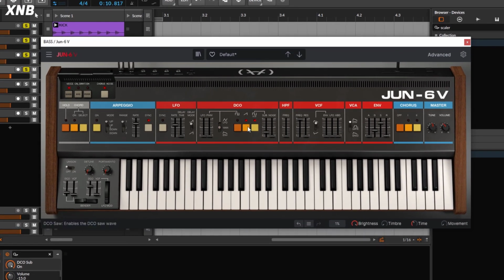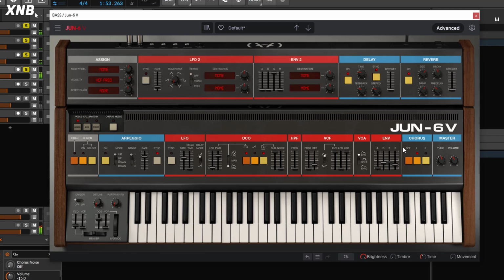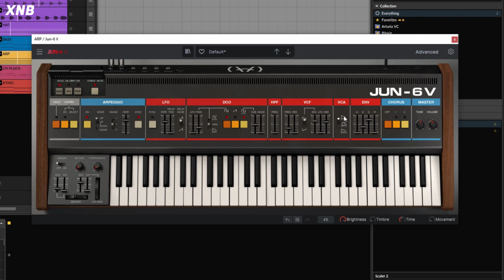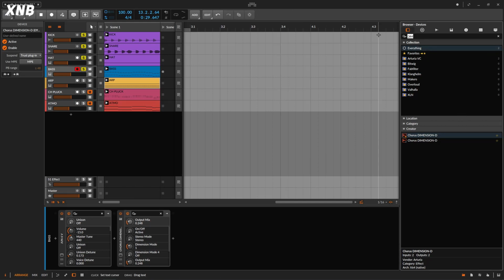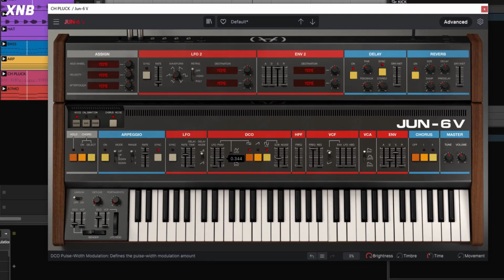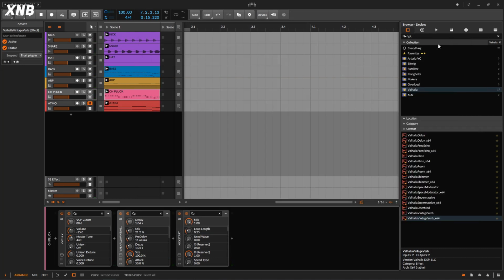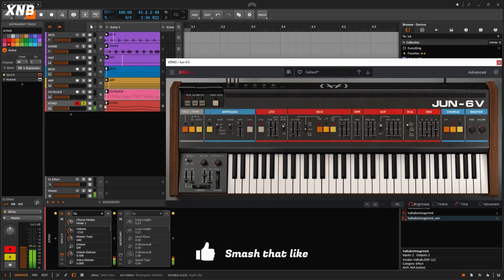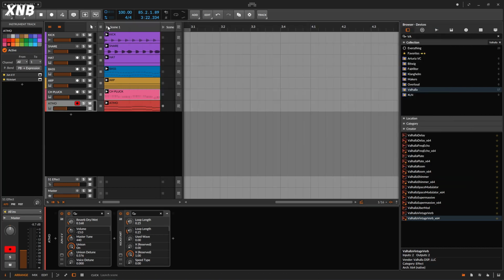Arturia Jun 6V Sound design. Let's make some patches.(2/2)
On this one we will take everything we've learned from the Arturia Jun 6v series and we will makes some patches. Bass , pads  and so on.

This is the second track of two.

Timecodes:
00:00 - intro
01:38 - Bass
05:00 - Arp
08:35 - Plucks
16:00 - Atmo